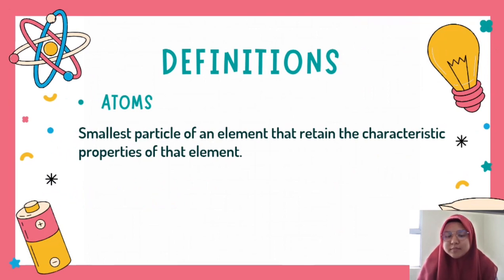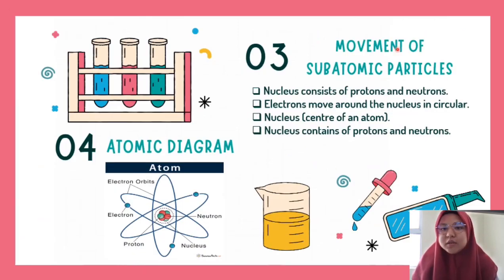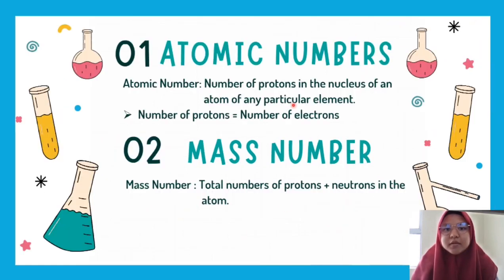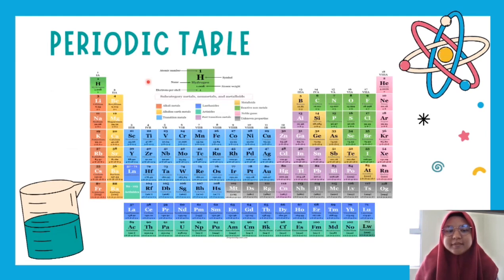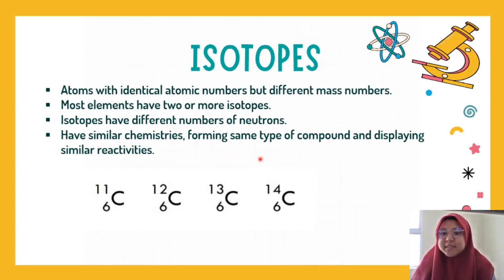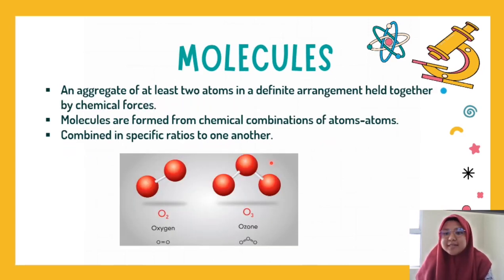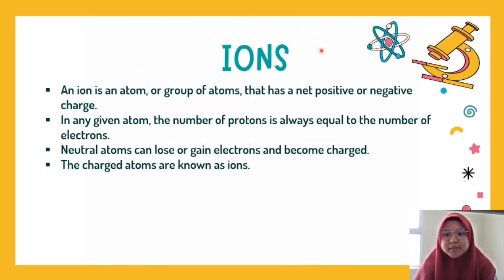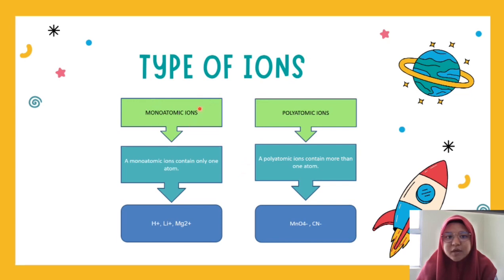CHM131 VIDEO PRESENTATION